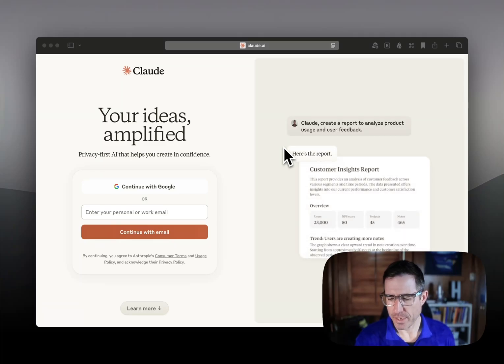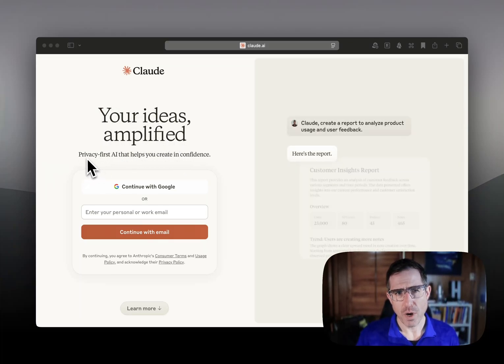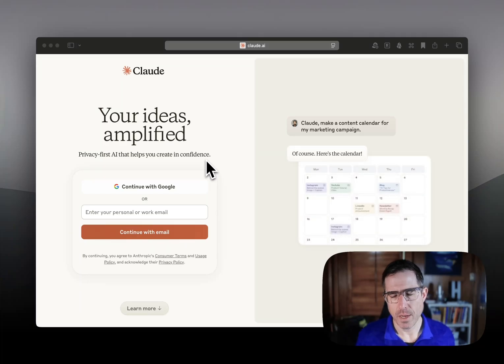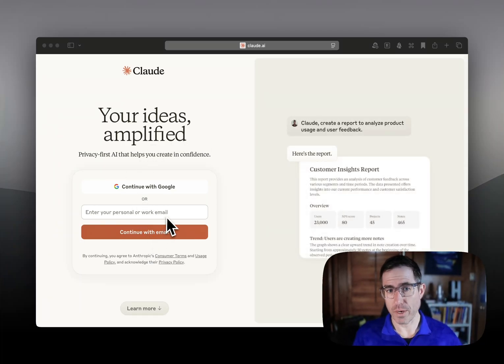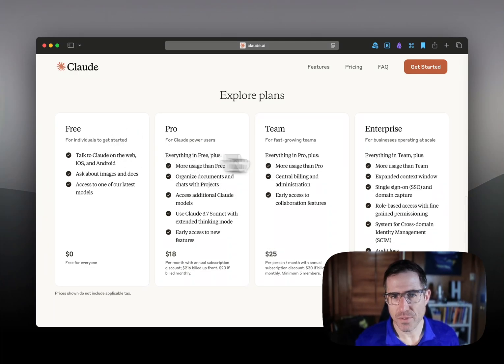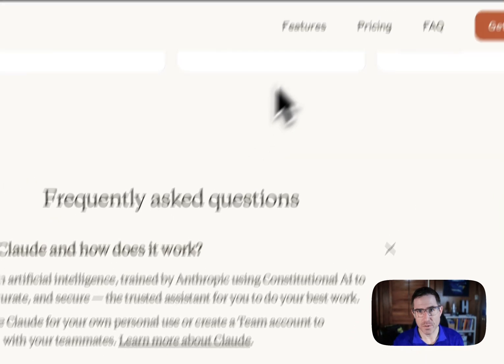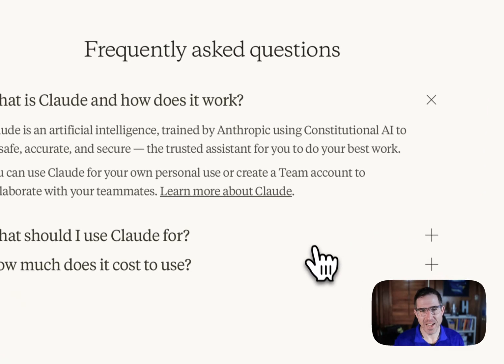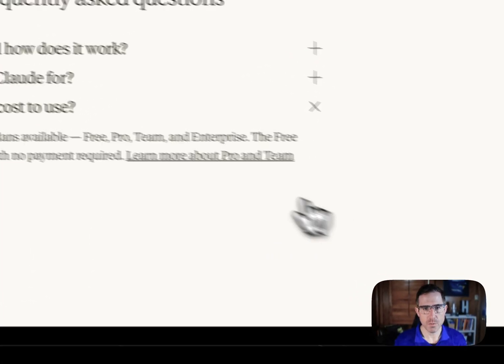What Claude’s Website Gets Right (That Most B2B Sites Totally Miss)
Claude’s homepage might look simple, but don’t let that fool you—it’s one of the best examples of a well-structured B2B website I’ve seen in a long time.

From clear messaging to progressive disclosure, the Claude AI site makes it ridiculously easy for a visitor to understand what it is, what it does, and how to get started. All on a single page.

In this quick video walkthrough, I break down why their site is so effective and what other SaaS companies can learn from it.

I’ve been playing around with Claude (@anthropic-ai 's AI assistant and a strong competitor to ChatGPT) for a while now... and I know a lot of folks who use it, too.

But what really struck me recently wasn’t the tech itself (which is excellent).

It was their website.

The Claude homepage is deceptively simple. It looks like a login screen or landing page you’d hit from a Google ad. But nope... this is the actual homepage. And it’s doing some serious heavy lifting.

Here’s what makes it great:

- Messaging is sharp and confident: “Privacy-first AI that helps you create in confidence.” It’s short, clear, and doesn’t try to be everything to everyone. They know their audience.

- Use case examples right up front: Before I’ve even signed up, I see what Claude can do. This is customer education before conversion.

- Instant access to pricing: No need to dig. I scroll down, and boom. Pricing plans are right there. No gatekeeping.

- Progressive disclosure: The more you scroll or click, the more you learn. Want the API details? Dig deeper. Want just the basics? They’re all upfront.

- One-page experience: Most B2B sites make you hop around to find answers. Claude gives you nearly everything on one page... and then adds deeper layers for "serious shoppers".

As someone who obsesses over product-led growth and user onboarding, this site nails it. It feels like a well-designed video game that teaches you how to play just by playing. No friction. No fluff. Just clarity and momentum.

If you’re working on your B2B SaaS homepage, I’d seriously recommend product marketing teams take a few cues from this one. Ask yourself:
- Is it instantly clear what you do?
- Can someone get started without talking to sales?
- Do you reveal more as users go deeper?

Claude’s site is a great example of how to do this well.

👉 Have other examples of B2B websites that nail it like this? Send them my way. I’d love to feature them on the next one